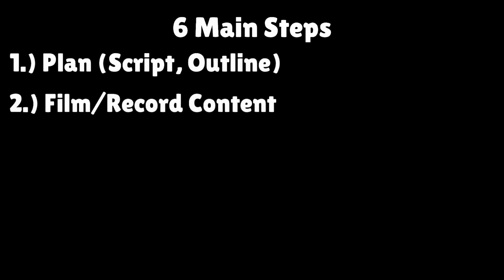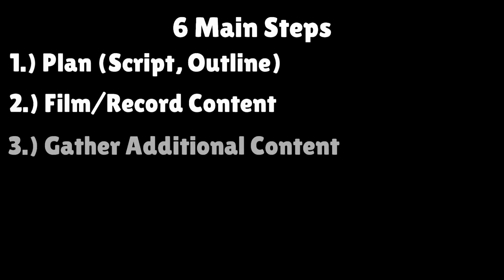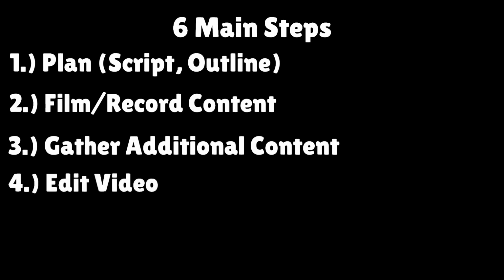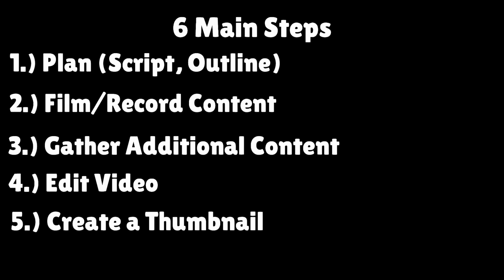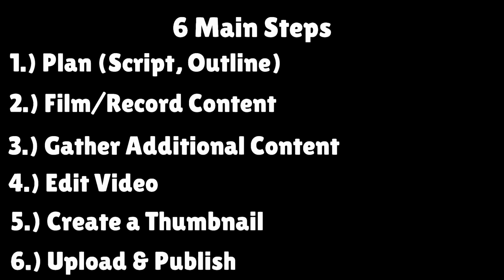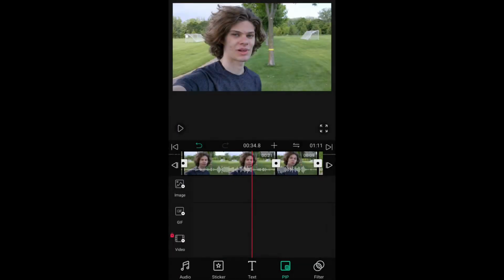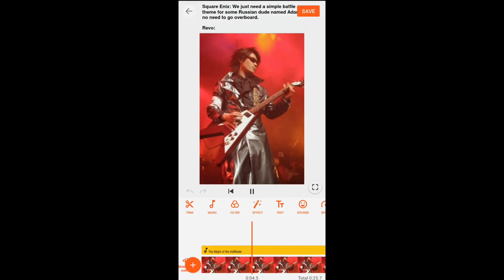Make YouTube Videos with Only a Smartphone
Do you want to get started on YouTube, but don't have any of the fancy equipment? No need to fret, all you need to get started is something most people already own...a smartphone. This video should give you a basic understanding of how to make your own unique videos without needing a beefy computer or expensive cameras.

As always, thank you all so much for tuning in...to T-Time!